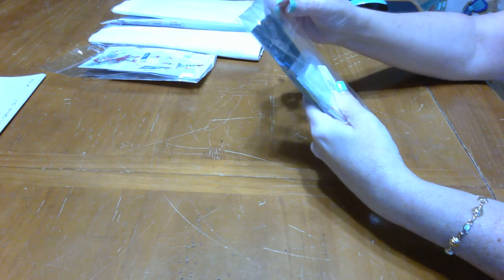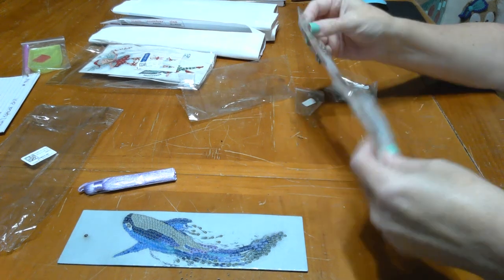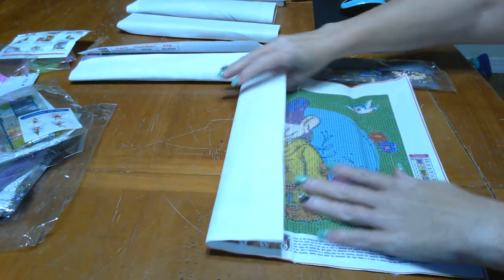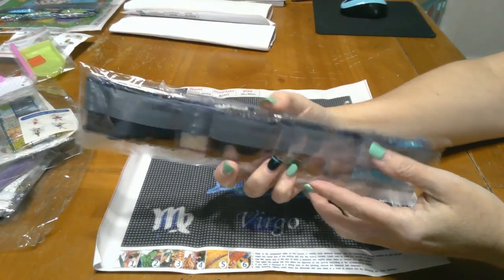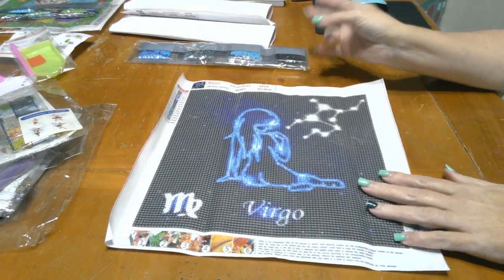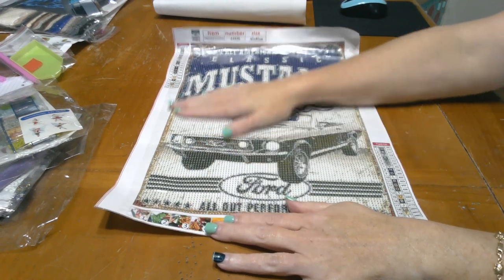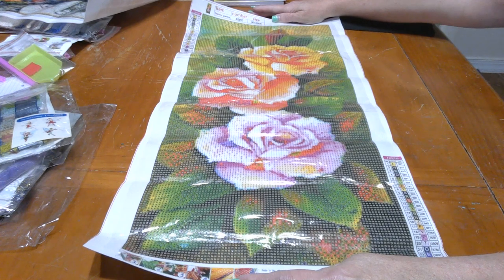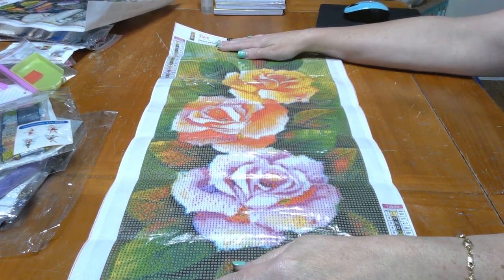New diamond painting Projects from FGOBY com